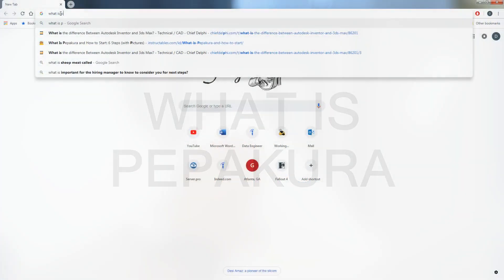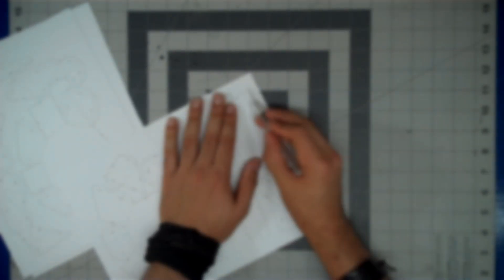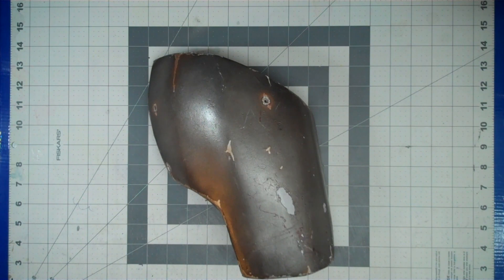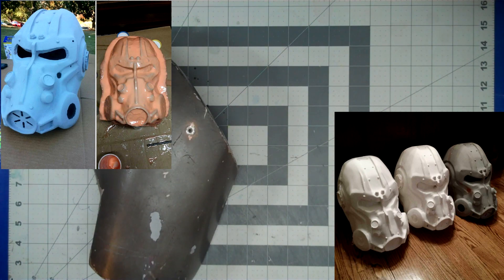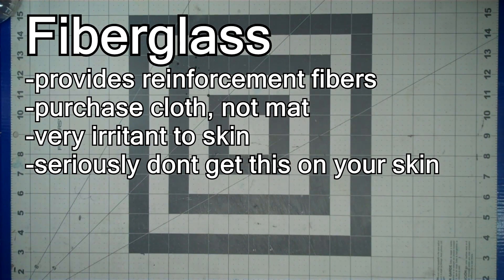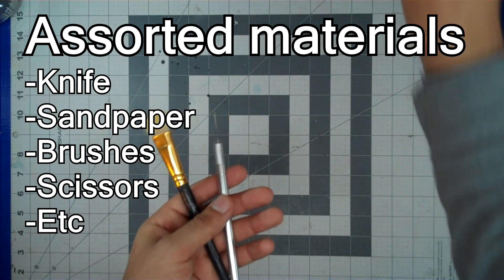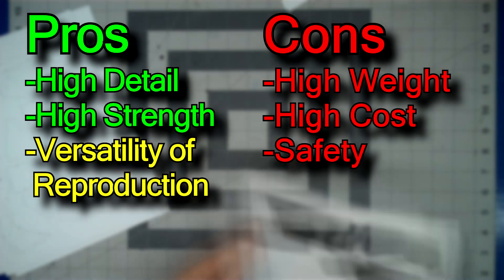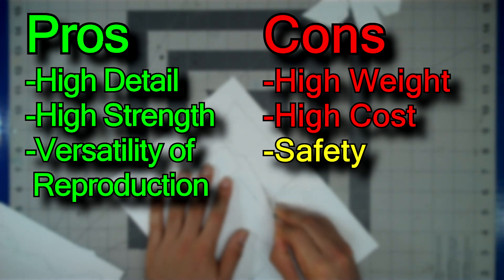[TECHNIQUE OVERVIEW] Why Use: Pepakura?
Starting a series called "Why Use:______" in which I will go over, in brief, several different cosplay techniques, what they are, their pros and cons, and applications for them.

This 1st video in this series covers pepakura. Plans to cover Foam, Worbla, 3d printing, Casting, VacForming, etc, are in the works.

"Face UP" by 1up Collectif

"Behind The Lines" by Ian Sutherland